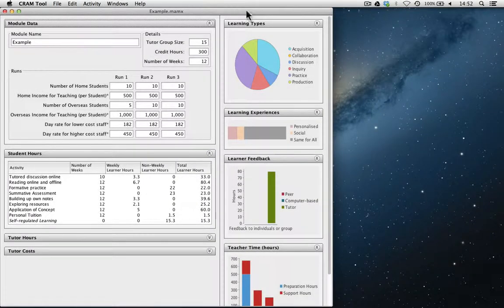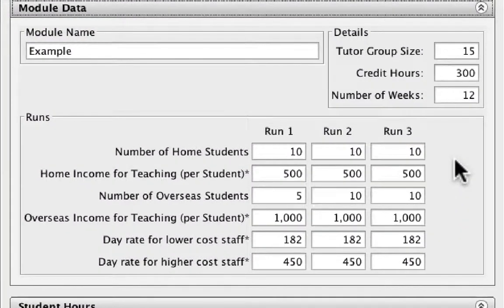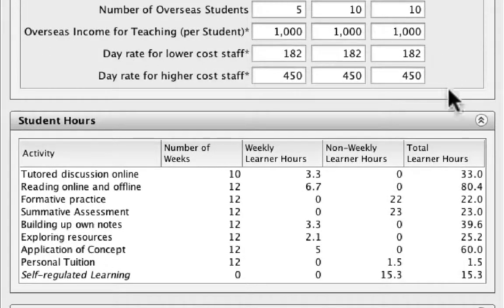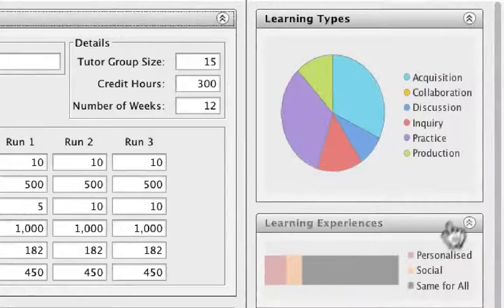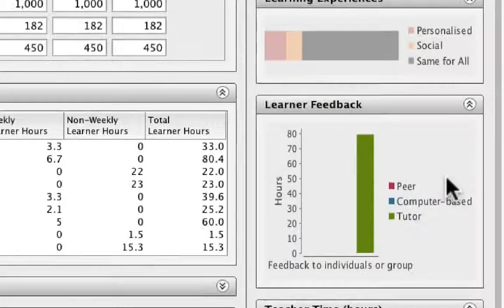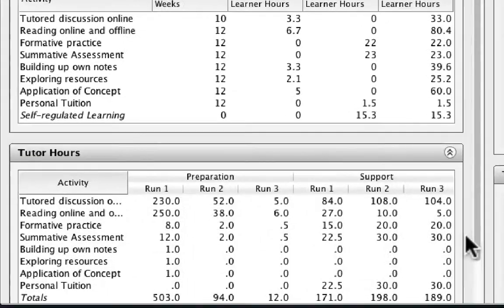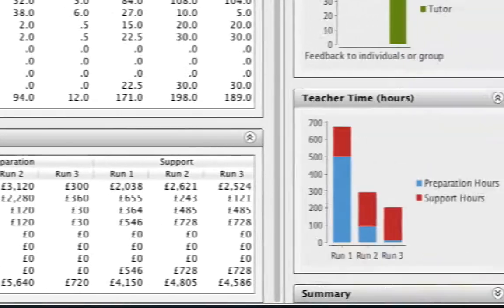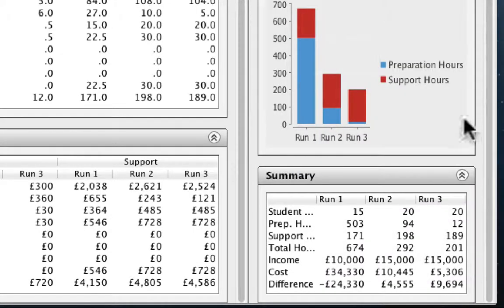CRAM Tool--Overview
Overview of the Course Resource Appraisal Model tool, developed at the London Knowledge Lab, IOE.